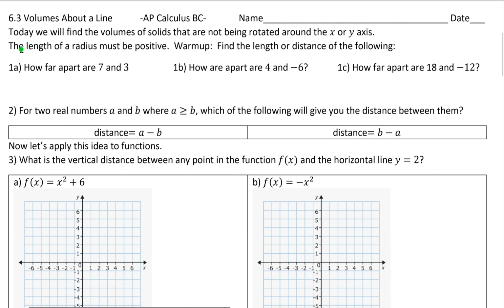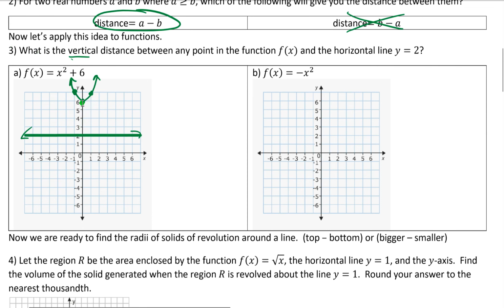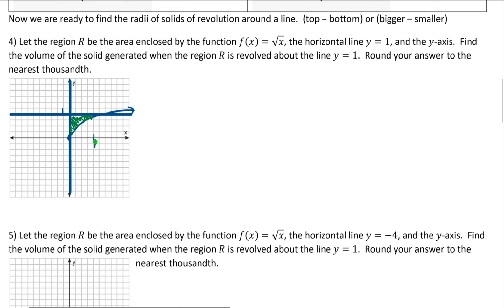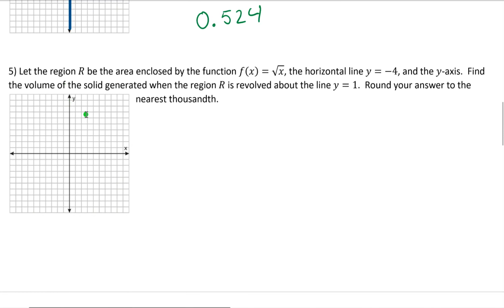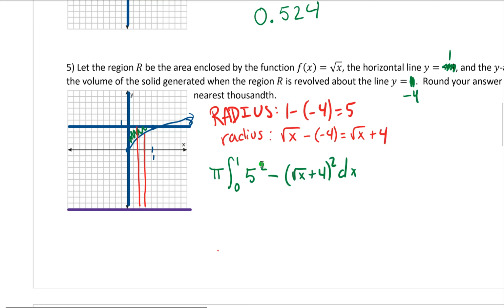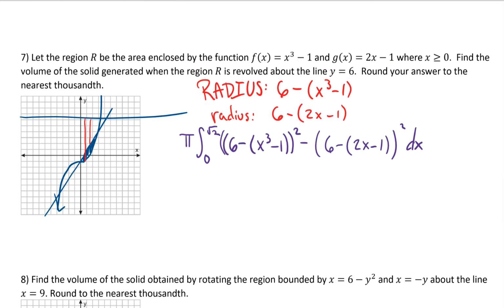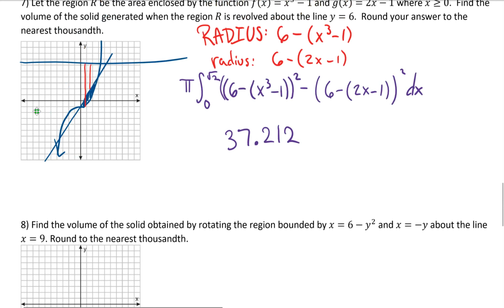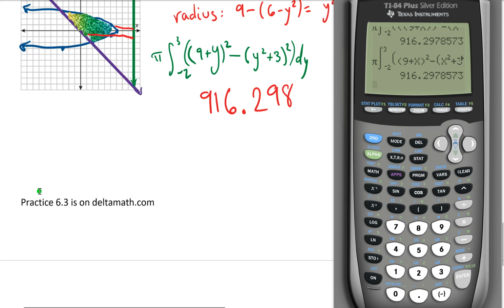6 3 Volumes about a Line